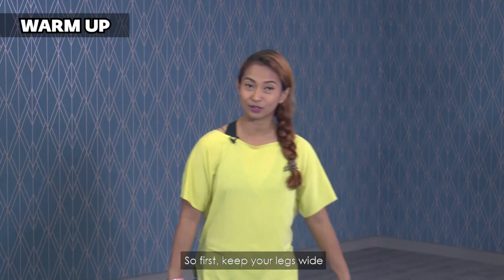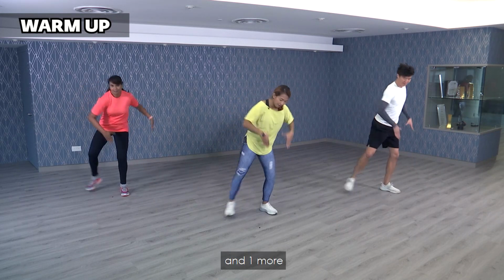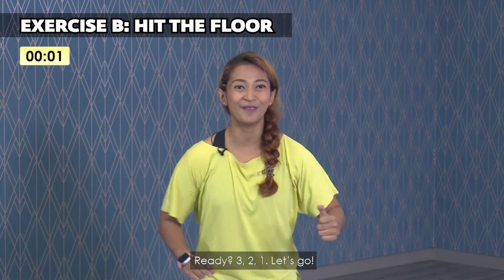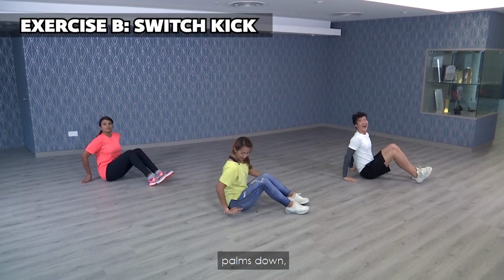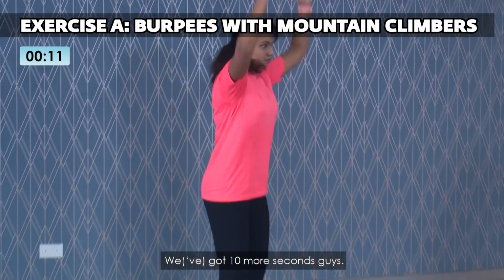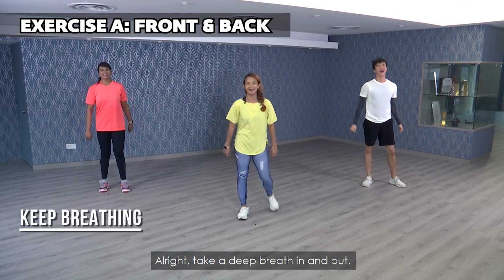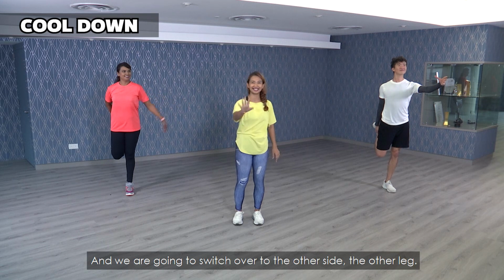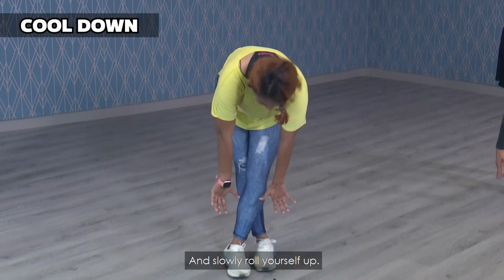SPAR [Anywhere, Anytime Workouts]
SPAR stands for Speed, Power, Agility, and Reaction. It’s a workout that combines strength and cardiovascular exercises in a time-based format. Challenge yourself with this workout now!

Exercises:

Warm Up (00:51)

COMBO #1: 40 secs per exercise, 20 secs break in between. Do 2 sets.

Exercise A - Heisman (8:10), Exercise B – Hit the Floor (9:08)

COMBO #2: 40 secs per exercise, 20 secs break in between. Do 2 sets.

Exercise A – Star Jack (12:26), Exercise B – Switch Kick (13:26)

COMBO #3: 40 secs per exercise, 20 secs break in between. Do 2 sets.

Exercise A – Burpees with Mountain Climbers (17:00), Exercise B – Broad Jump (17:48)

COMBO #4: 40 secs per exercise, 20 secs break in between. Do 2 sets.

Exercise A – Front & Back (21:12), Exercise B – Fast Feet (22:01)

Cool Down (25:25)

This routine can be done anytime, anywhere - there is no reason not to exercise anymore!

Enjoyed this workout? Tap the “Download” or “Save” buttons to come back to this workout quickly.

For more workout ideas, tap the “Add to Library” button on the “Exercise Ideas – Stay Active Anytime, Anywhere” playlist. This gives you quick access to our playlist as we add more videos!

General Safety Message

Before starting any exercise, please:
-         Consult a doctor if you are unsure about a new exercise, or have a medical condition (such as heart disease, diabetes, high blood pressure, etc.)
-        Do not exercise if you feel unwell
-        Resume exercising only when you have fully recovered
-        Choose a space that is safe and sufficiently large. Remove any hazardous/loose objects/furniture that might endanger you or get in your way.

During any exercise, stop if you:
×         Have pain or pressure in your chest, neck, shoulder or arm
×         Feel sharp or severe pain in your joints/muscles that does not go away
×         Feel dizzy or sick
×         Break out in cold sweat
×         Experience tightness of chest
×      Feel short of breath